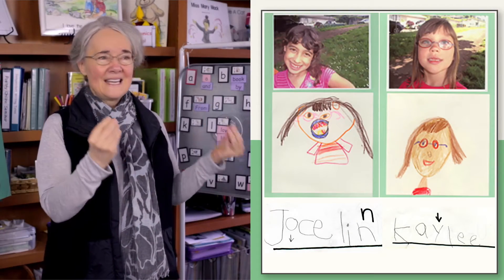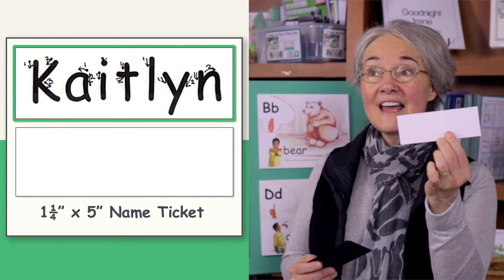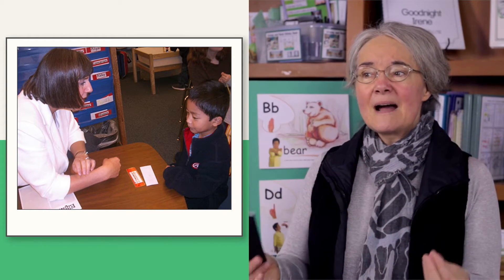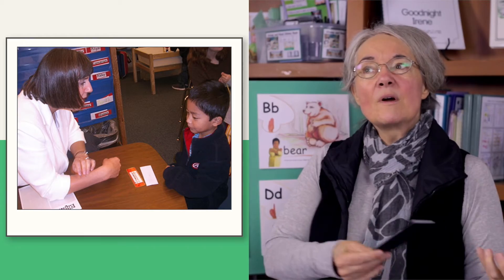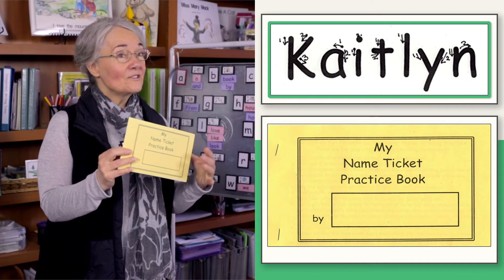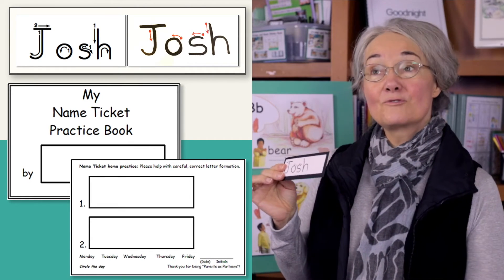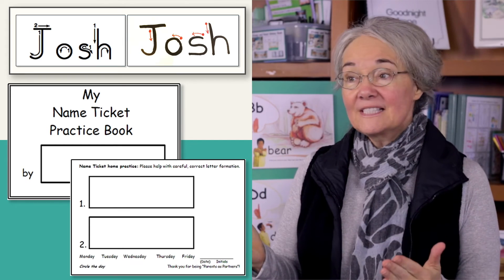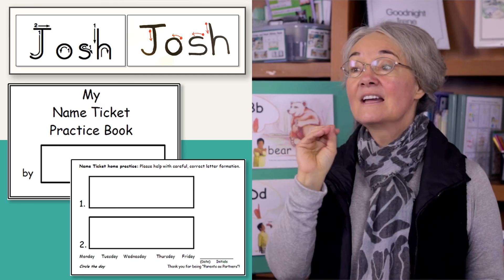The Name Ticket Strategy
Nellie Edge Online Seminars - Professional Development for Kindergarten and Early Literacy Teachers.
Preview one strategy from Nellie Edge Online Seminar #2: Kindergarten-Friendly Handwriting Matters!

Watch on-demand with unlimited access
All resources included for use in your classroom
Optional 1-3 Professional Development Credits per seminar

Your kindergarten professional development just got easier!